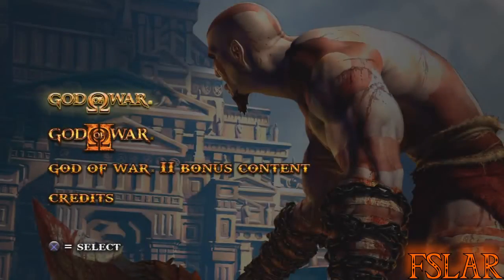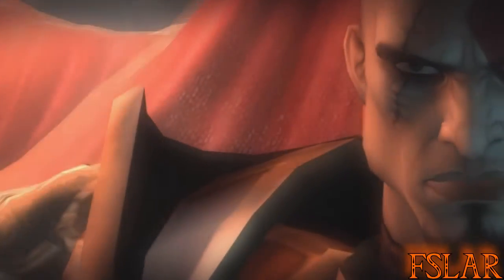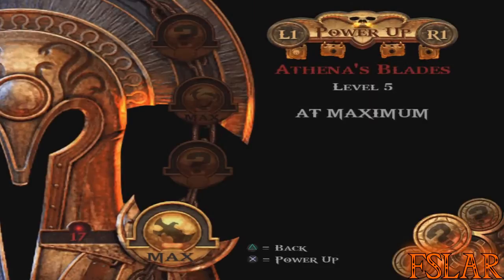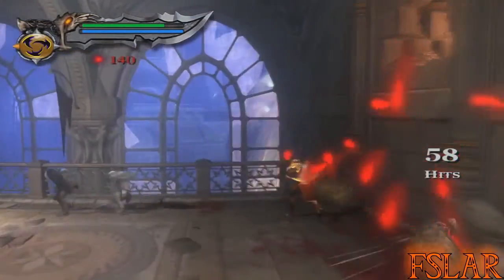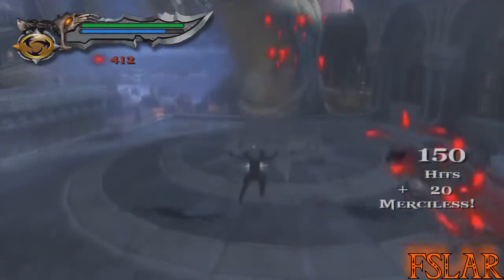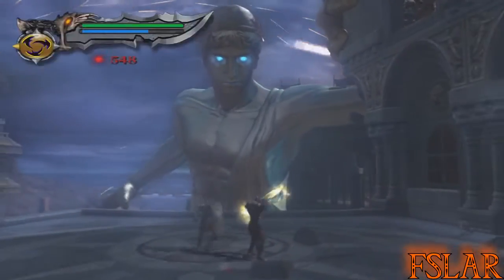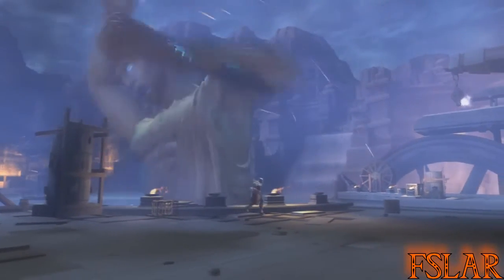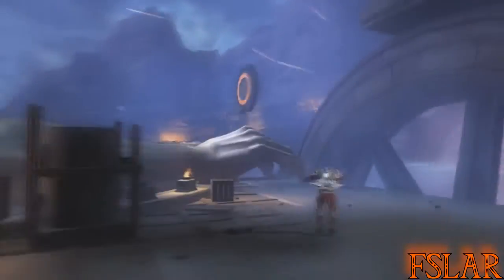Let's Play God of War II - Titan - Part 1: Opening + Rhodes Bathhouse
Played on Titan (Very Hard) Difficulty
And there begins the loss of my sanity!